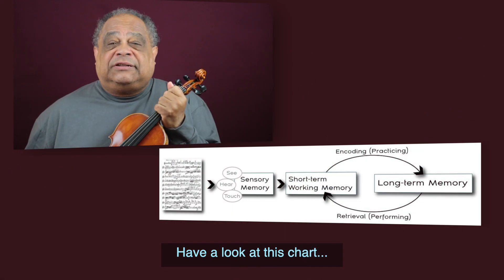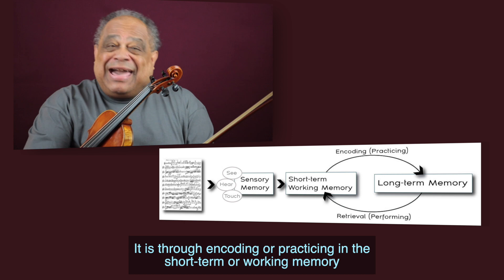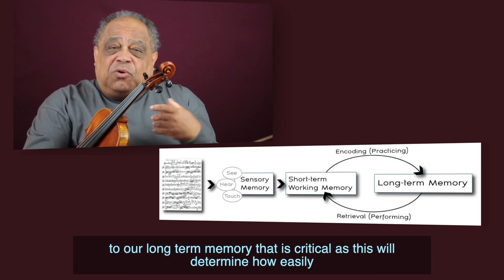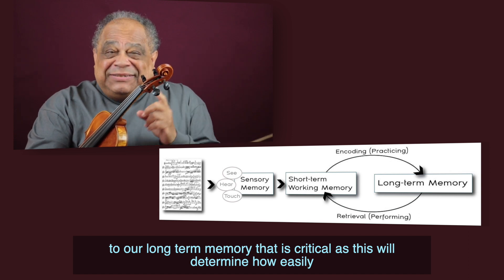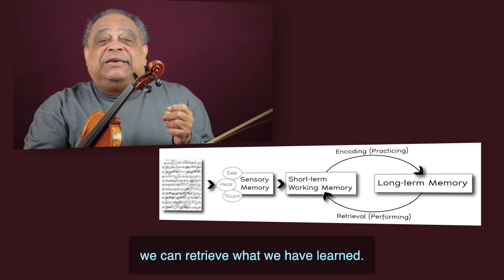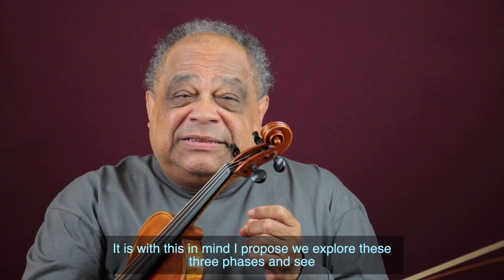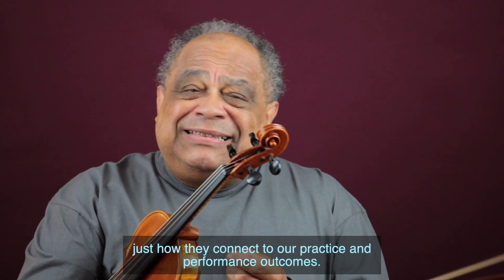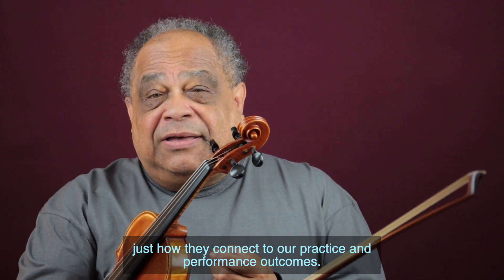Developing Motor Skills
Video Chapters:
I/. Cognitive Phase: 4:02
II/. Associative Phase: 8:27
III/. Autonomous Phase: 14:57